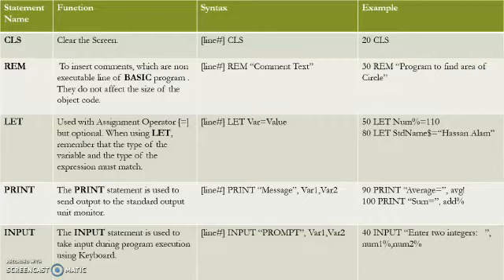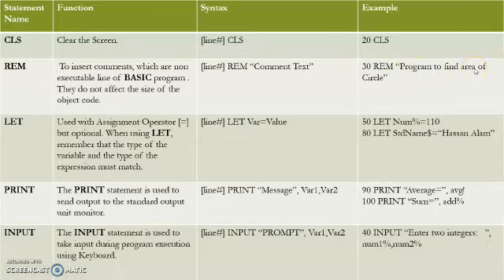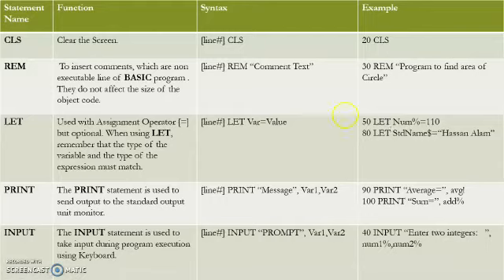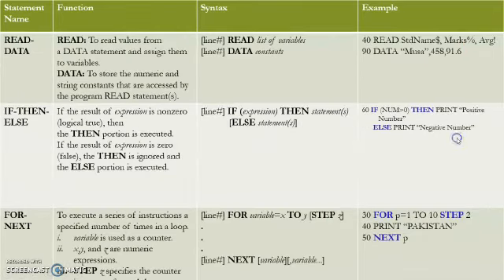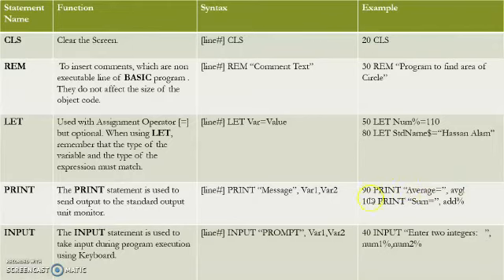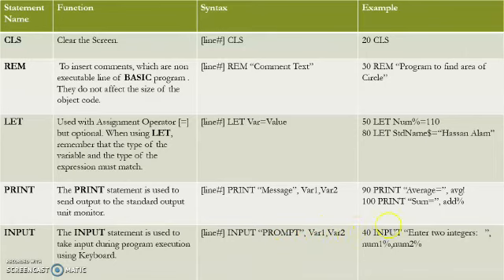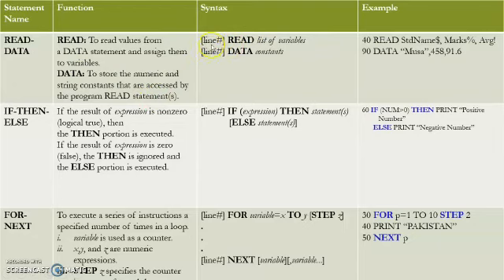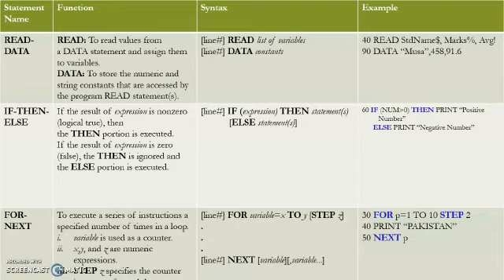GW BASIC Command and Statement | Review no. 2 | Ststement | Part 2